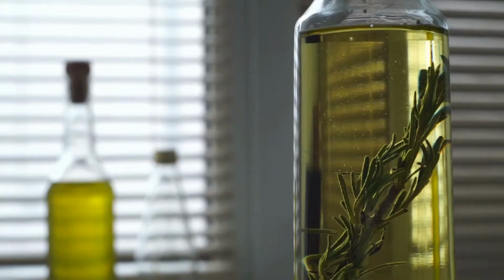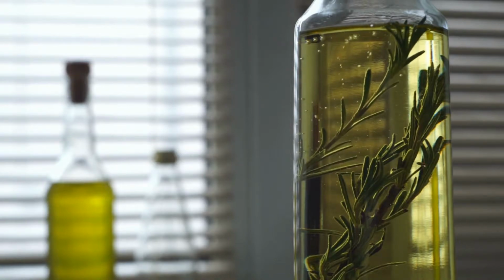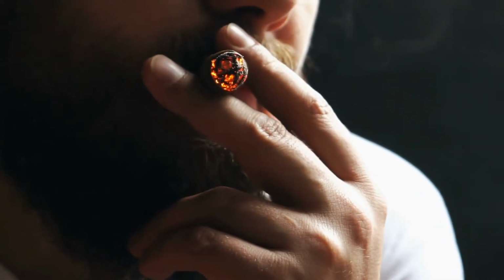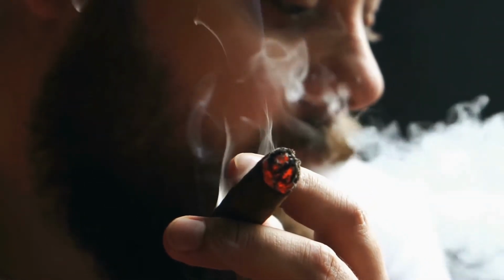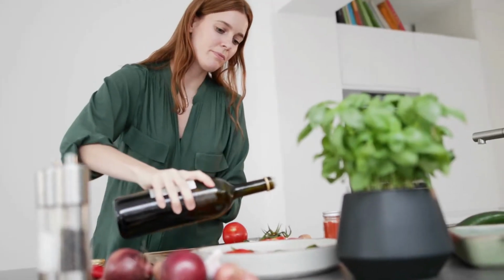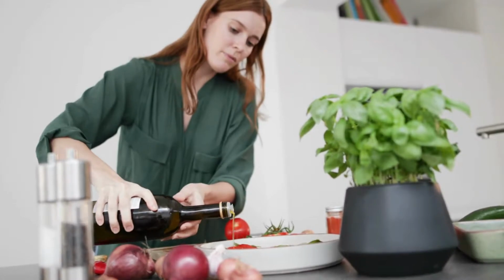Cooking Oil Health Dangers - Part 2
If you would like to know which two elements, if eliminated, would keep cooking oils healthy properties extended and in place then you will enjoy this episode. I will also expose the mistakes most make in the handling and care of oils that speed up the process which makes good oils go bad. One rancid, healthy oils can become bad for ones health if certain simple steps are not followed.

As a bonus at the end I will give you a very deceptive word used by marketers and manufactures that trick many consumers when it comes to oils.